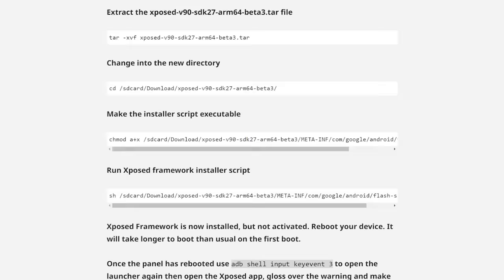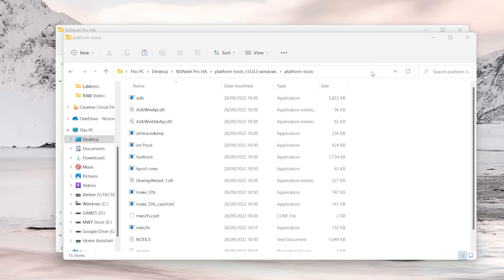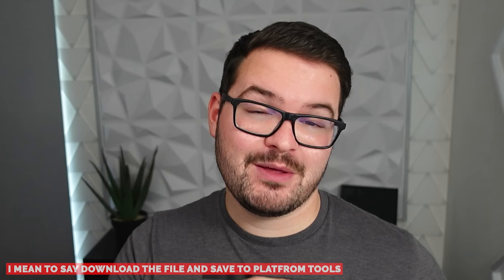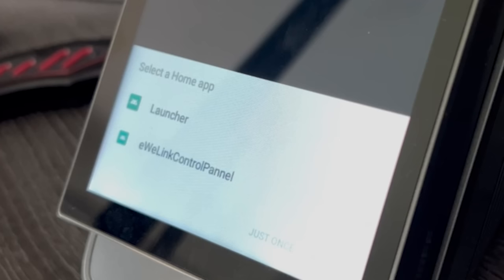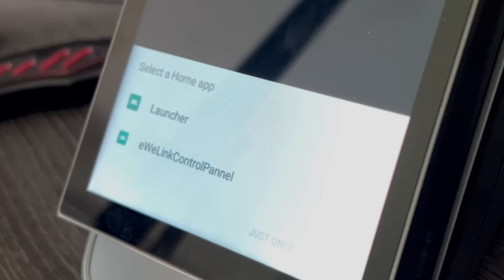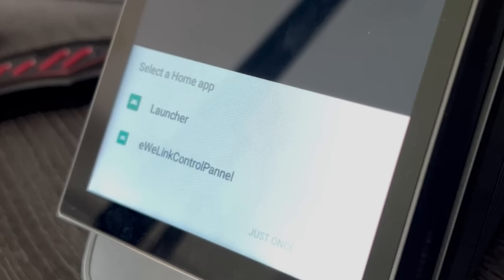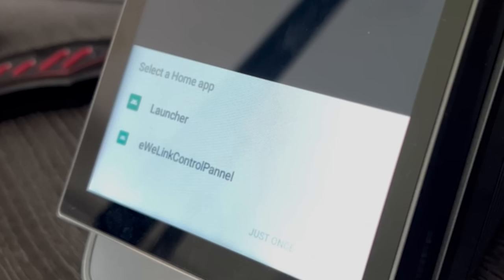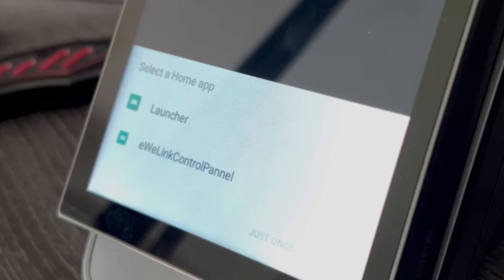HOW TO - Home Assistant on the NSPanel Pro (Fully Local)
In todays video we are going to be having a look at how to setup Home Assistant (The companion app) on the NSPanel Pro. This allows us to access and control our Home Assistant instances all from the NSPanel Pro.

In this video you will also learn how to side load .apk files, so if Home Assistant isn't your thing you can also use other apps.

A huge thank you to Blakadder for putting all of this together. A full and detailed written guide can be found over at his blog. You can find it here :

It's also worth mentioning here - You can revert back to the standard sonoff setup at any time by simply removing the apps you add and using the default launcher.

▬  🎥  VIDEO CHAPTERS:  ▬▬▬▬▬▬▬▬▬▬▬▬▬▬
0:00​​​​ - Intro
0:20​​​ - Some info before we get started
1:19 - Download and Install ADB platform tools
2:26​ - Connect to your panel with IP
2:37​ - Run through install commands
6:15 - Run through Shell Commands
12:02 - HA Companion app setup
17:40 - My Testing
18:30 - Thoughts on NSPanel Pro
18:53 - Summary and Outro

▬ Video Instructions - In Order of use  ▬▬▬▬▬▬▬▬▬▬▬▬▬▬

Connect to Panel (In terminal / cmd etc)
# adb connect 192.xxx.xxx.xxx

Install Ultra Small Launcher
# adb install ultra-small-launcher.apk

Simulate a Home key press (This command is your friend)
# adb shell input keyevent 3

Install Xposed Installer
# adb install de.robv.android.xposed.installer_3.1.5-43_minAPI15(nodpi)_apkmirror.com.apk

Push .tar file to panel
# adb push xposed-v90-sdk27-arm64-beta3.tar /sdcard/Download/

Open shell in ADB
# adb shell

Switch to root
# su

Make filestyem writeable
# mount -o rw,remount /system

Navigate to the directory where you uploaded Xposed framework
# cd /sdcard/Download/

Extract the xposed-v90-sdk27-arm64-beta3.tar file
# tar -xvf xposed-v90-sdk27-arm64-beta3.tar

Change into the new directory
# cd /sdcard/Download/xposed-v90-sdk27-arm64-beta3/

Make the installer script executable
# chmod a+x /sdcard/Download/xposed-v90-sdk27-arm64-beta3/META-INF/com/google/android/flash-script.sh

Run Xposed framework installer script
# sh /sdcard/Download/xposed-v90-sdk27-arm64-beta3/META-INF/com/google/android/flash-script.sh

Install AnyWebView
# adb install AnyWebView.apk

Install WebView Update
# adb install "Android System WebView_v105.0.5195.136_apkpure.com.apk"

Install Automagic
# adb install Automagic_1_38_0.apk

Download XML File (right click save link as -  or copy and paste into a .txt and save as flow_Proximity_turn_screen_on.xml)

Push XML file to panel
# adb push flow_Proximity_turn_screen_on.xml /sdcard/Download/flow_Proximity_turn_screen_on.xml